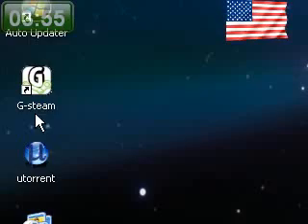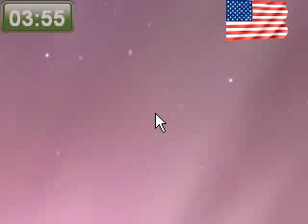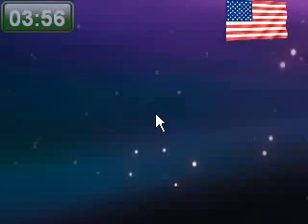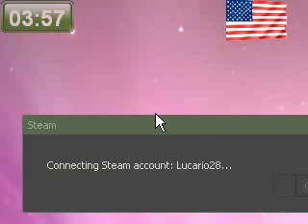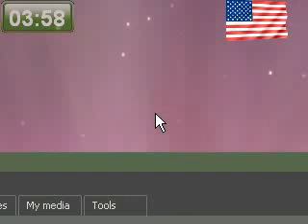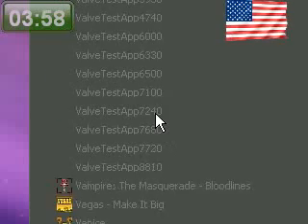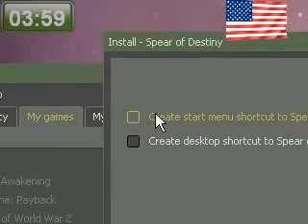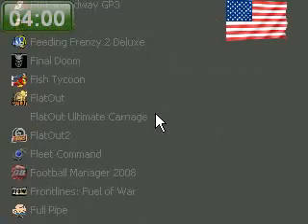Get Every single steam game 100% free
*READ THE DESCRIPTION*     DO NOT DO AN UPDATE FROM THE ORIGINAL ONE THAT I GAVE YOU OR IT WILL NOT WORK!!        this is how to get every steam game for free
this has no trojans, no spyware, no virus, nothing but the steam games

Recorded @ uStream.Tv